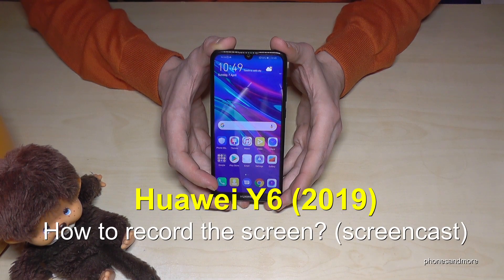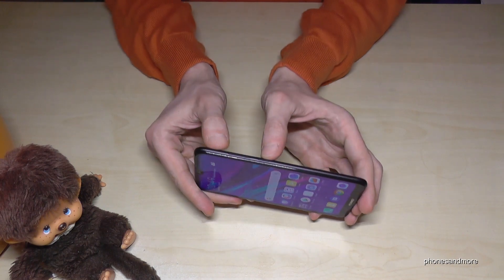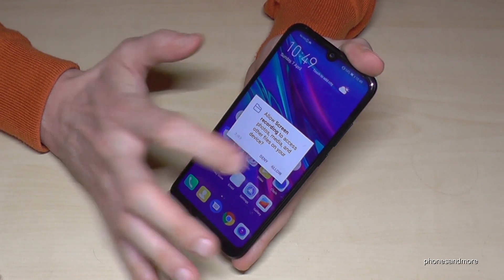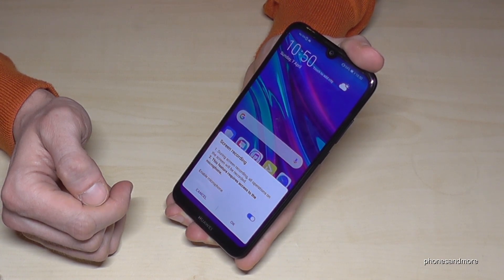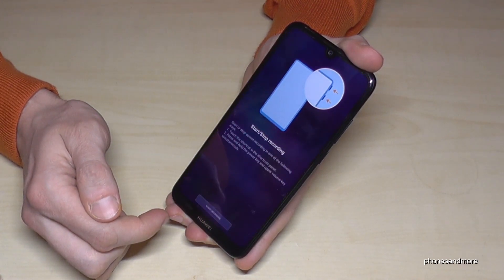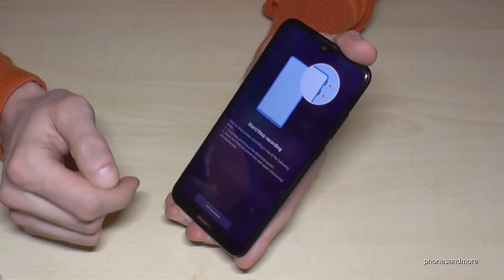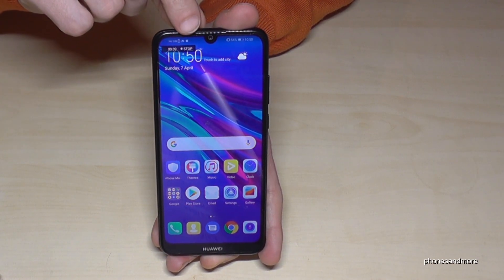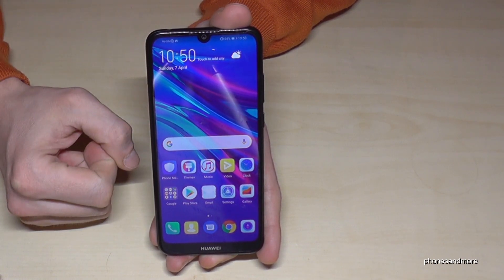Huawei Y6 (2019): How to record the screen? take a screencast | screen recording | also with Y7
With this video, I want to show you, how you can record the screen at the Huawei Y6 and Y7 in the version of 2019.

Just press the "Power"-button ant the "Voume Up"-button at the same time and the screen recording (screen cast)  is starting. To stop it tap on STOP or press again the both buttons "Volume Up" and "Power".